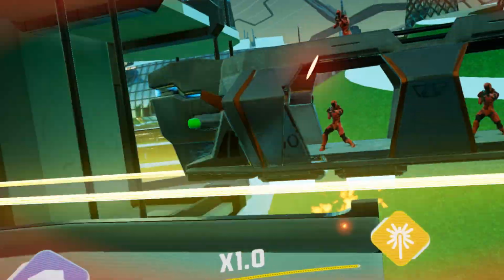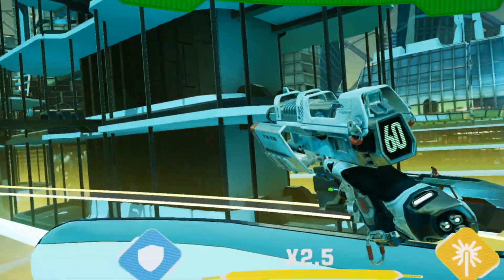Naked Sun - VR Game Review - HTC Vive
Dave's been having a crack at Naked Sun which is out now for the Oculus Rift and HTC Vive VR setups.

Find out whether it's worth your hard-earned VR bucks for a dose of sci-fi-esque, wave-based VR shoot 'em up action!

Get at it!